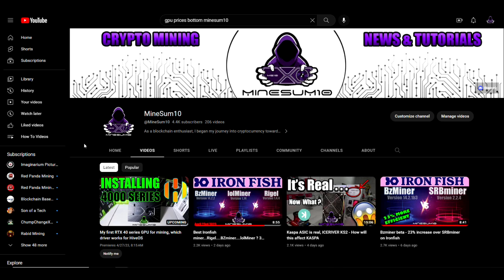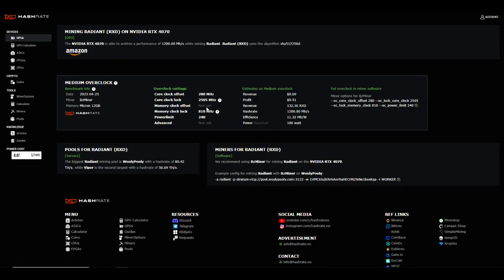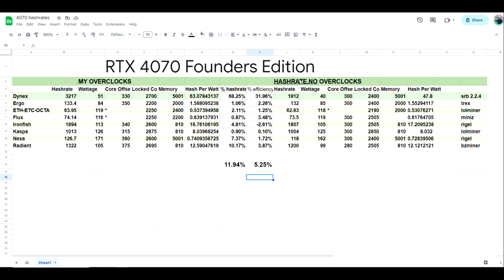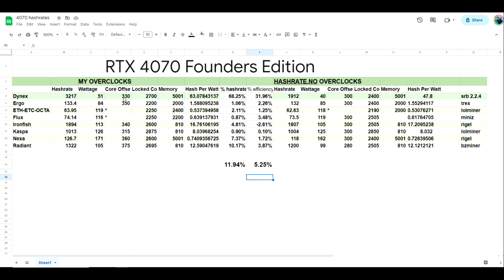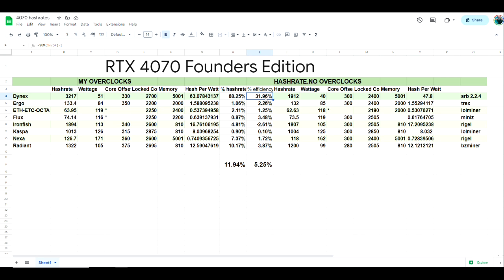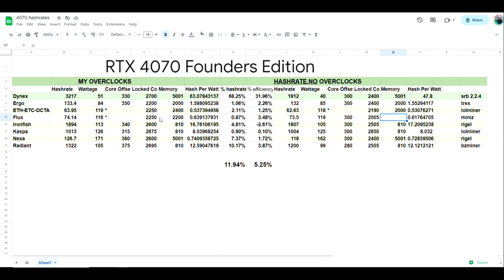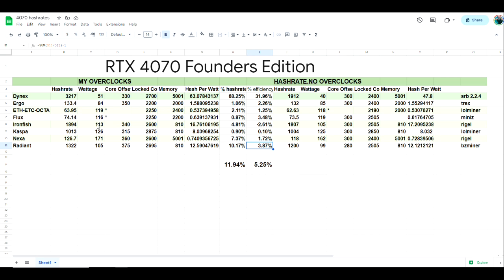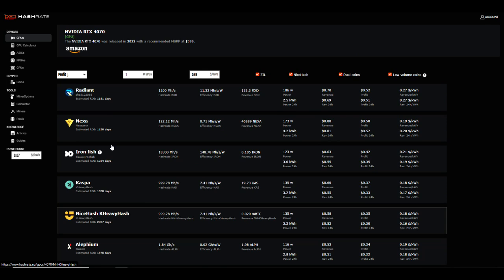Overclocks RTX 4070 - More hashrate & efficiency than hashrate.no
Overclocks for the RTX 4070 on Kaspa, Ergo, Dynex, Ironfish, Radiant, Octa, Nexa and more.

These are not the most efficient setting, just more efficient & more hashrate than the overclocks suggested by hashrate.no
You'll need to test for yourself but I was able to maintain these hashrates without invalids or rejected shares for at least 10 minutes of runtime on each.

Btc wallet 3H91EJ6GExd9MWEPSiMY2KQEqwpgbGQcQK

ETH wallet 0x444D476982be0e45A74DBe59367E5D84197a6182

Flux wallet 0x444D476982be0e45A74DBe59367E5D84197a6182

Usdt
0x444D476982be0e45A74DBe59367E5D84197a6182

USDC
0x444D476982be0e45A74DBe59367E5D84197a6182